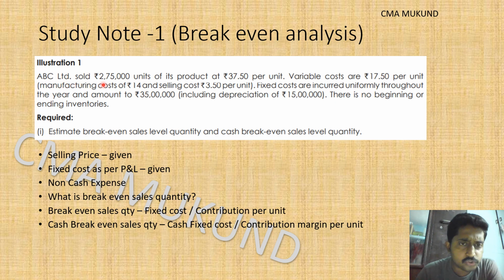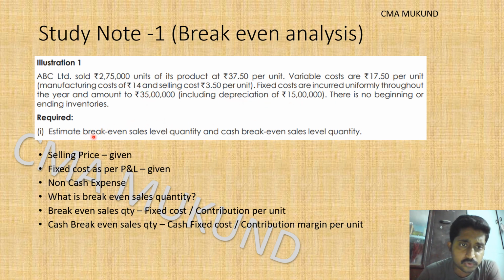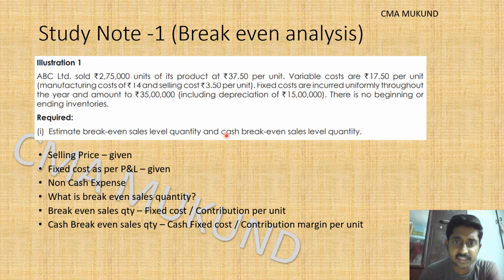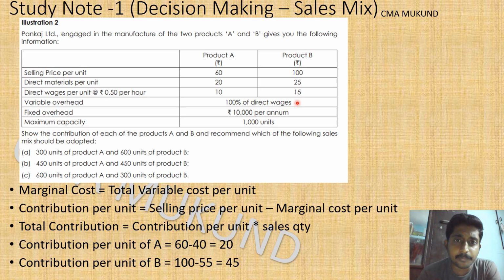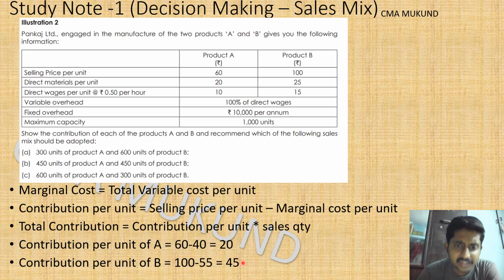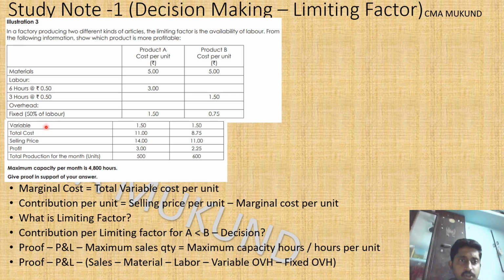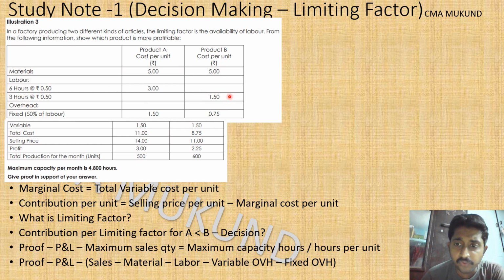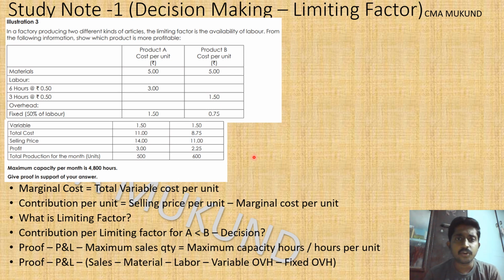ICWA CMA Inter Group 2 - CMA & FM Syllabus 2016 - Class 1